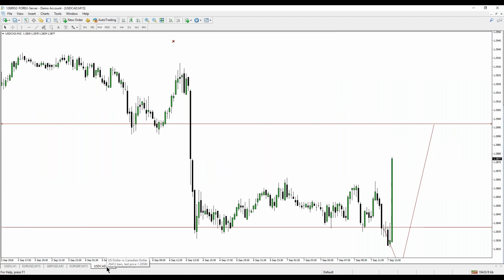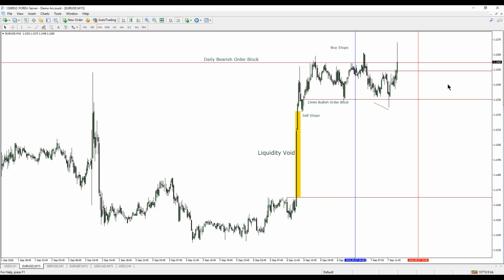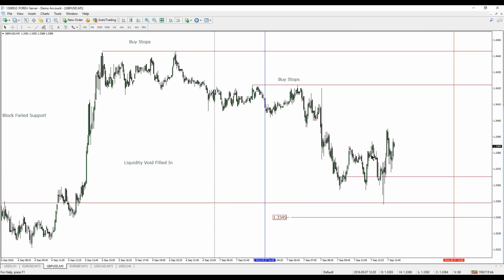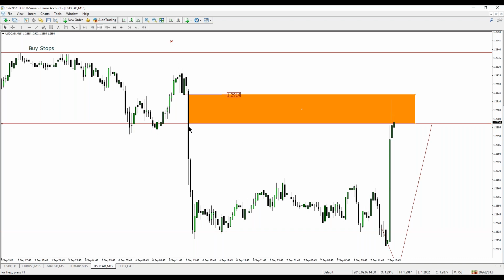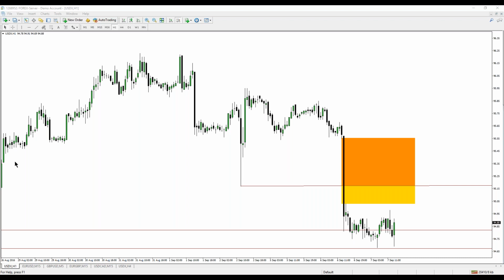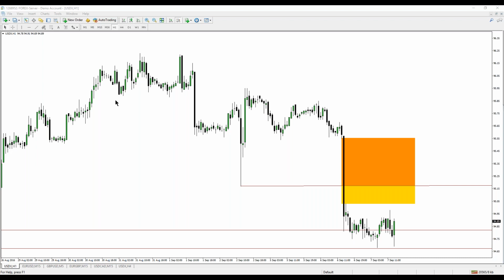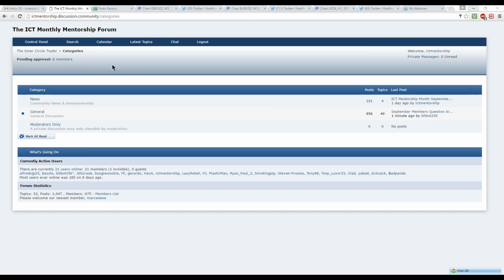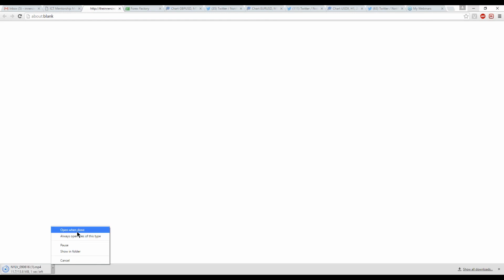ICT 2016 Private Mentorship Commentry (Month 1-05)